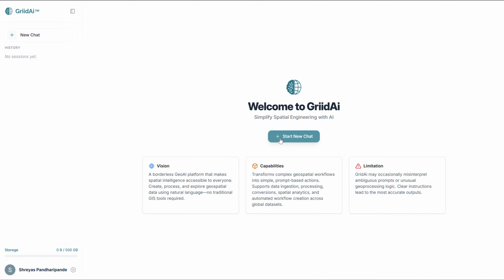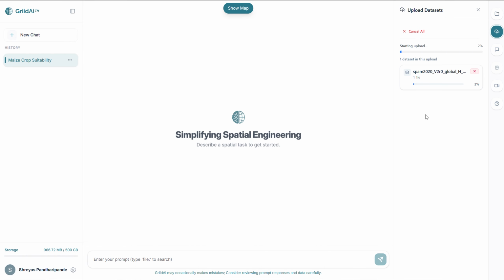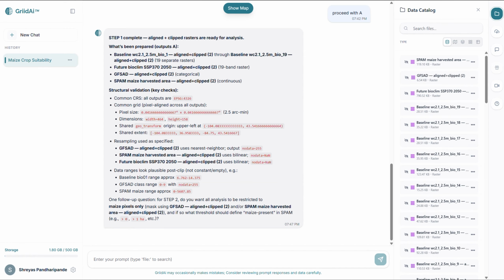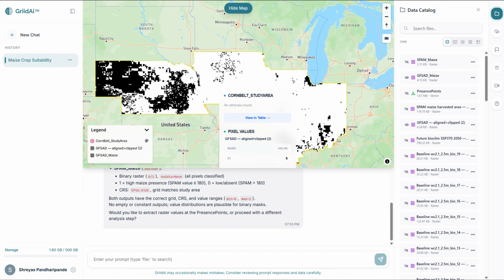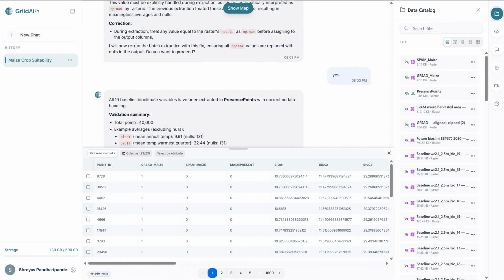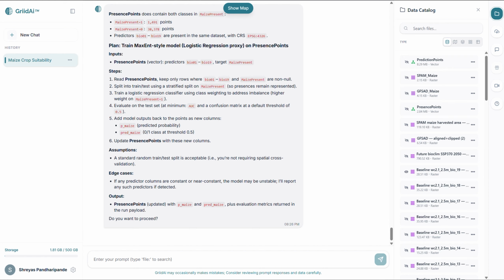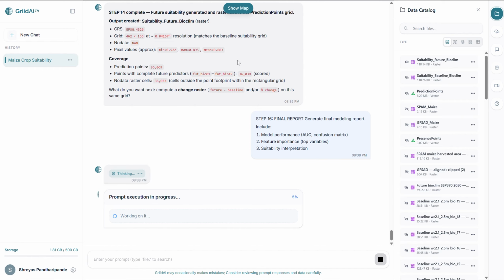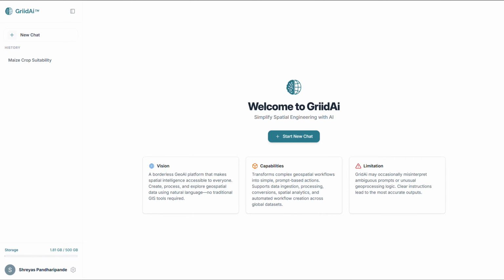Predicting Future Crop Viability Without Code | GriidAI Workflow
In this GriidAI use case, we demonstrate a complete, end-to-end predictive modeling workflow analyzing Maize crop suitability across the US Corn Belt—one of the most productive agricultural zones in the world. Watch as we orchestrate complex climate and geospatial data to understand current yields and project future shifts under the SSP3-7.0 climate scenario.

🔍 Workflow Breakdown:
-Intelligent Data Ingestion & Standardization: The engine automatically ingests and aligns 19 bioclimatic variables from WorldClim alongside global crop extent data from NASA (GFSAD) and IFPRI (SPAM).
-Automated Model Training: The system cleans the data, balances the sample points, and trains a predictive suitability model that learns the exact environmental conditions driving Maize growth, achieving close to 75% accuracy on test data.
-Future Climate Projection: We apply the trained model to future climate data (MRI-ESM2.0 to 2050) to generate predictive suitability rasters.
-Change Detection: The engine instantly maps the spatial gain and loss of fertile zones by comparing the present and future models, delivering actionable intelligence for long-term agricultural resilience.
This workflow highlights how GriidAI seamlessly transforms data preparation, machine learning, and visualization into a unified process—all without complex coding.

🛡️ Command AI with the Architecture of Certainty.
👉 Step into the Spatial Age.